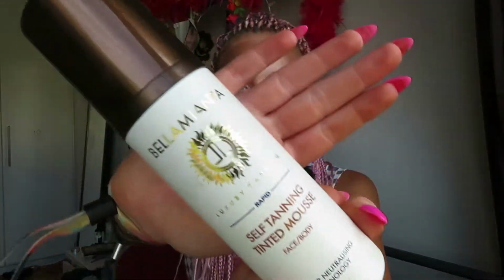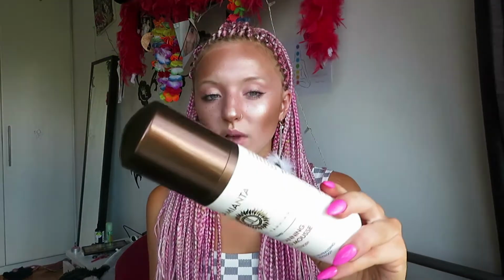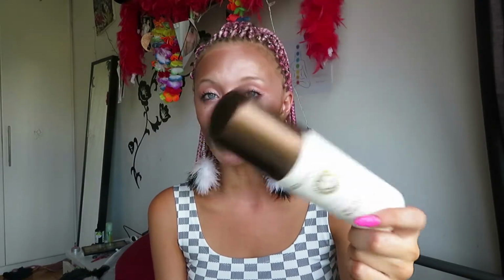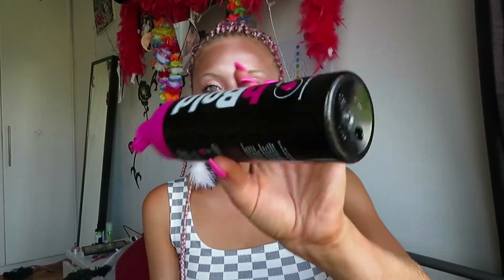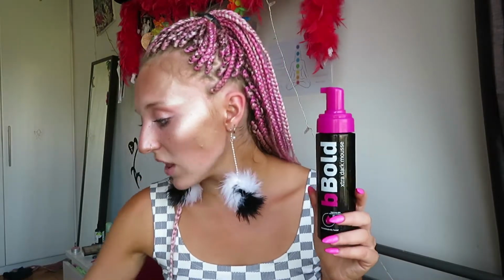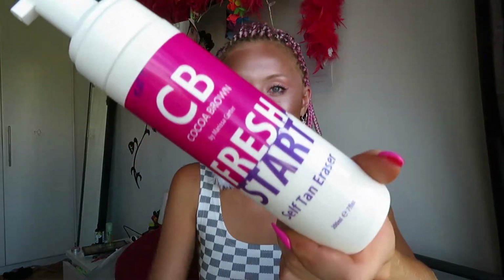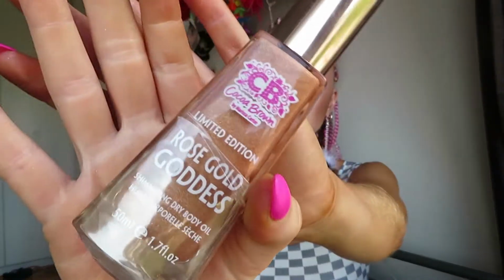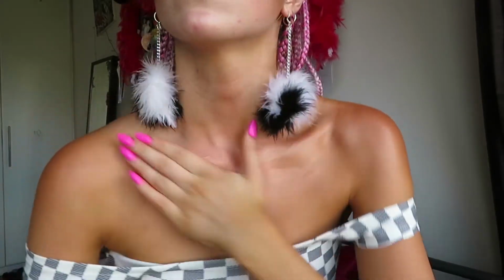REVIEWING MY FAVE TANS & MY TANNING ROUTINE | GRAINNE BINNS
So if you didn't know already I am addicted to tanning! Soooo i decided to review some of my favourite Irish tanning brands all of which I adore for different uses!

All of these tans can also be bought in most pharmacies across Ireland!

LUV YAZZ!!! XO